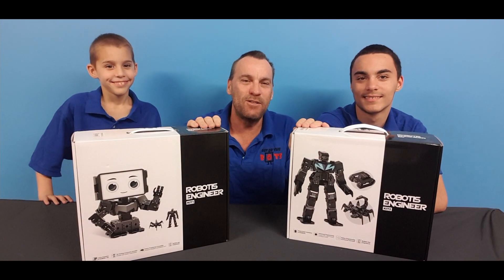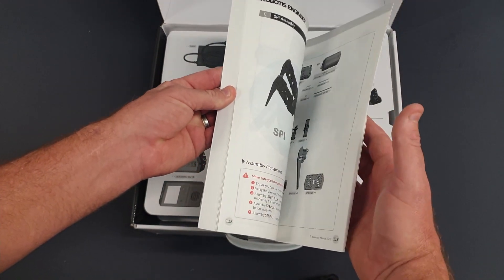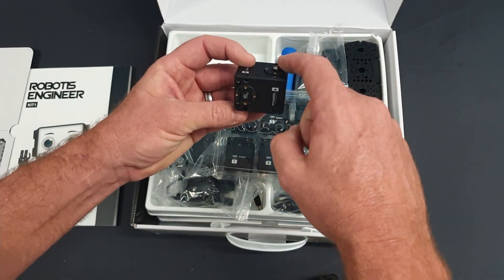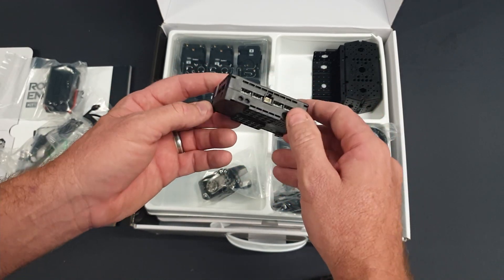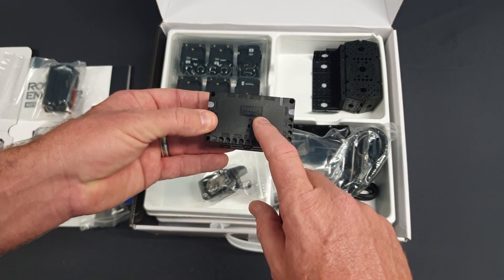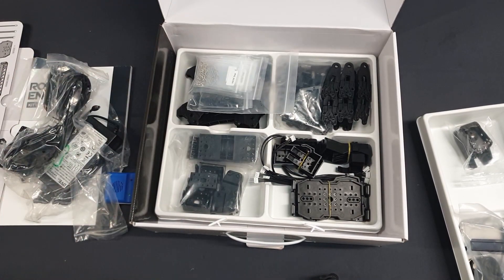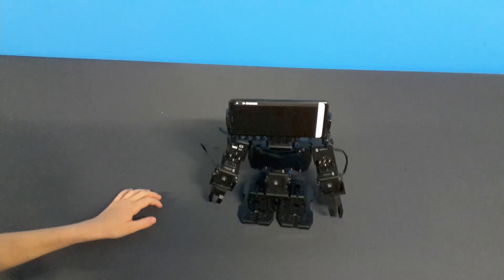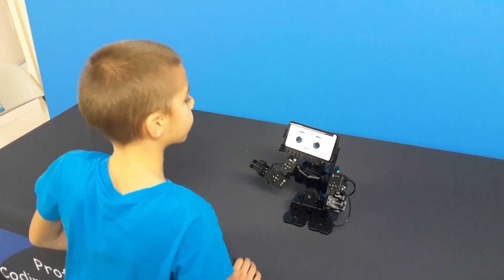Unboxing and first play with the Robotis Engineer kit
A quick look at what you get in the Robotis Engeer kit